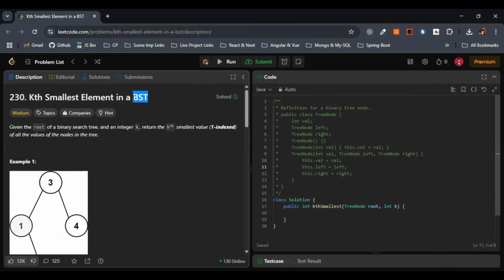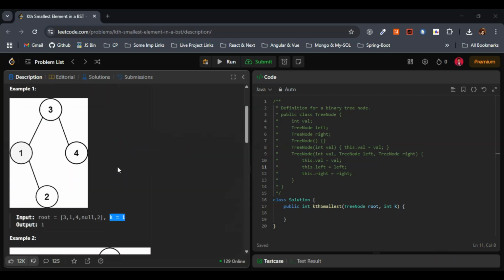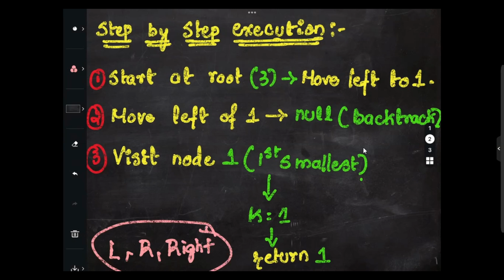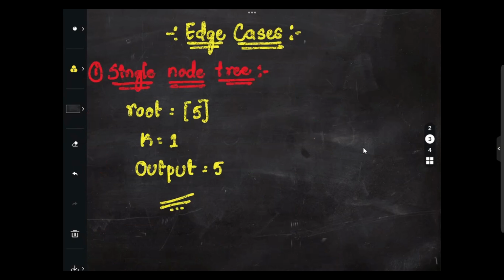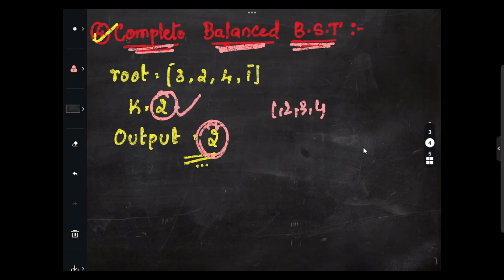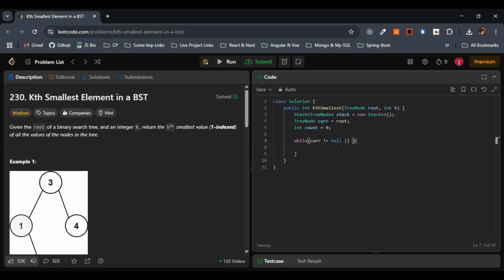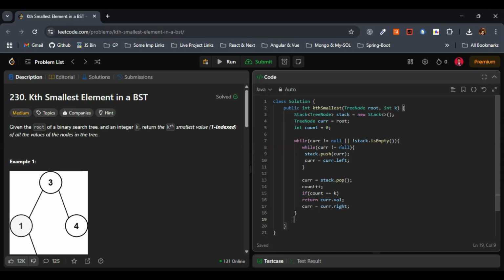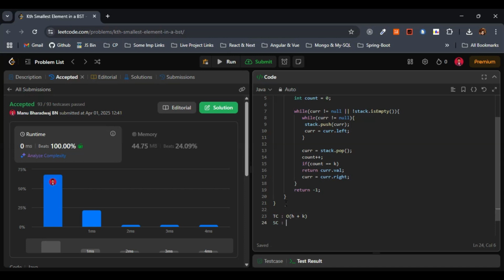31. Leetcode 230. Kth Smallest Element in a BST : JAVA